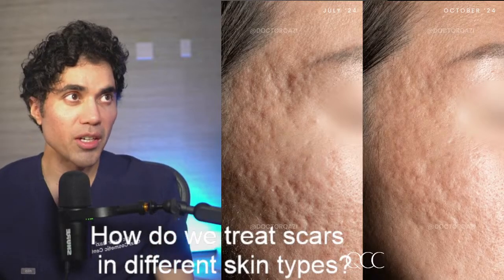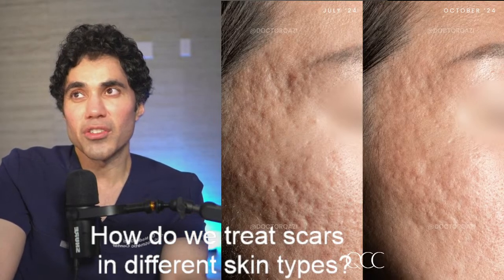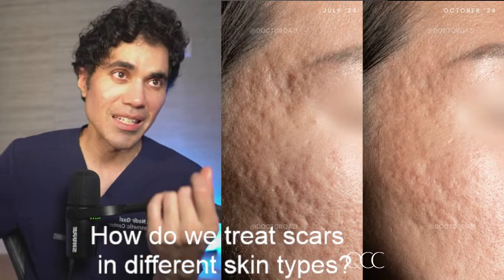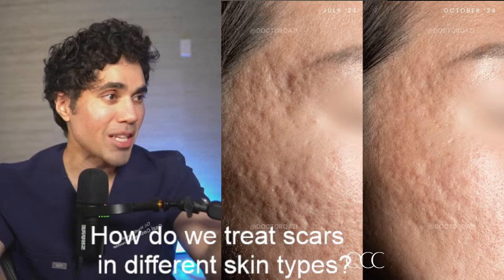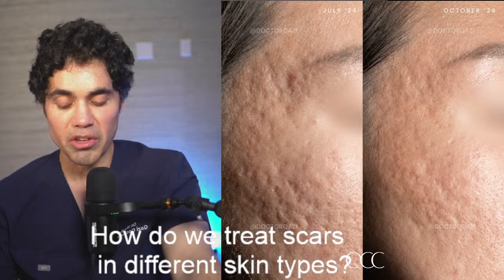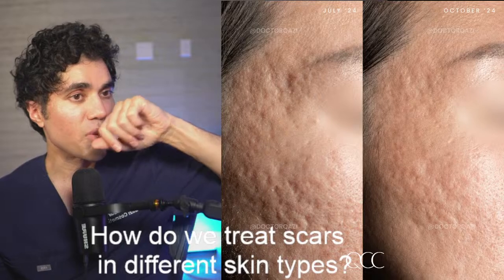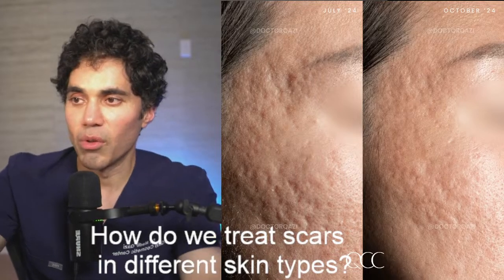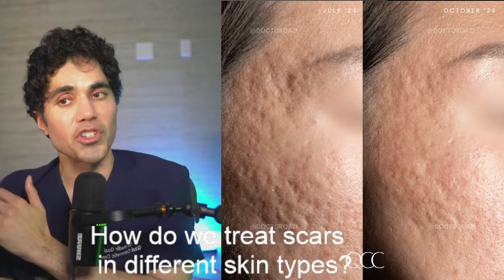Dr. Qazi discusses How To Treat Scars In All Skin Types | Dr. Qazi Unsponsored Live | 12.18.2024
Are you wondering how to effectively treat scars across various skin types? In this LIVE Q&A, Dr. Nadir Qazi, a globally trusted skin restoration specialist whose patients travel from around the world, dives deep into the science and art of treating scars for everyone, regardless of their Fitzpatrick skin type. From innovative laser treatments to tailored approaches for hyperpigmentation and scar texture, Dr. Qazi shares expert insights to help you achieve healthier, smoother skin. Whether you’re dealing with acne scars, hyperpigmentation, or skin that’s prone to sensitivity, learn what’s safe and effective for your unique needs.

⭐ Watch to Learn:

The best scar treatments for all skin types and how they vary based on the Fitzpatrick scale.
Why hyperpigmentation occurs and how to prevent it with treatments and proper sunblock use.
The role of TCA Cross for ice pick scars, how concentration is adjusted for different skin types, and why it’s a game-changer.
The benefits of the Accure Laser for controlling oily skin, managing active acne, and preventing future scarring.
Bellafill vs. Hyaluronic Acid Fillers: Which is better for scars, and why Bellafill offers long-lasting collagen production.

💡 Clarifying Common Misconceptions:

Why microneedling doesn’t help with scars but can be beneficial for skin texture and mild issues.
How treatments like exosomes are revolutionizing skin repair and rejuvenation.
Why achieving “glass skin” might not be realistic but how close you can get with the right routine and expert care.
The benefits of silicone tape for preventing and reducing scars, especially for surgical or trauma-related scars.

💡 Practical Advice from Dr. Qazi:

What size of cannulas he uses for subcision to ensure safe and effective treatments.
How often you need to undergo Bellafill treatments to achieve and maintain optimal results.
Recommendations for patients who experience acne breakouts primarily on their cheeks and chin—and why it’s essential to treat acne before addressing scars.
How soon you’ll start seeing results with the Accure Laser and why consistency matters.

🔔 Dr. Qazi’s Pro Tips:

Dr. Qazi emphasizes a customized approach to every scar and skin type. He uses techniques like lasers, fillers, and TCA Cross with precision to achieve natural and long-lasting results. Discover how his treatments are meticulously tailored to your skin’s needs for the best possible outcomes.

Tune in every weeknight for live updates and expert advice across all platforms.